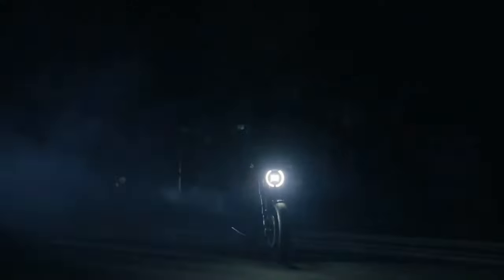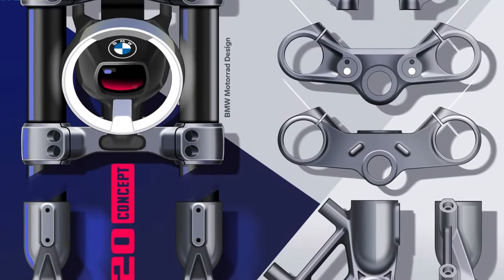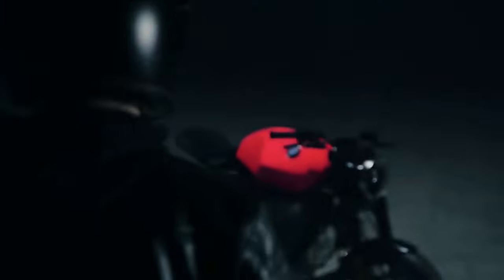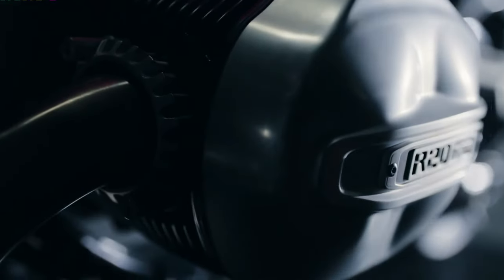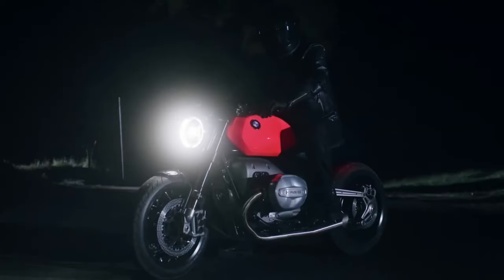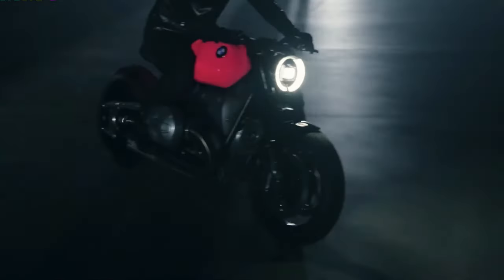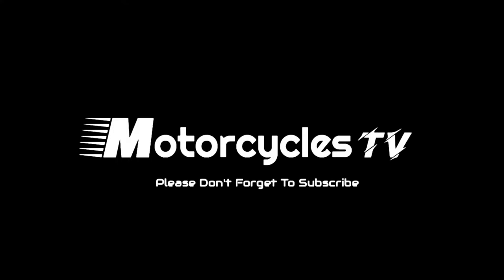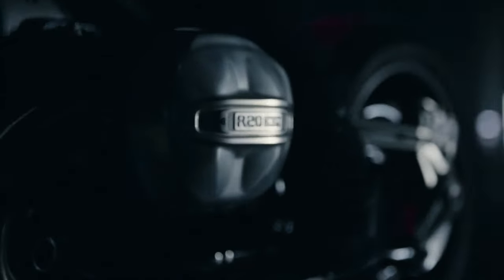2025 BMW R20 CONCEPT First Look Review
2025 BMW R20 CONCEPT First Look Review @motoadv6305